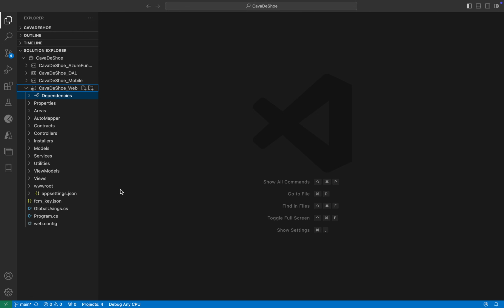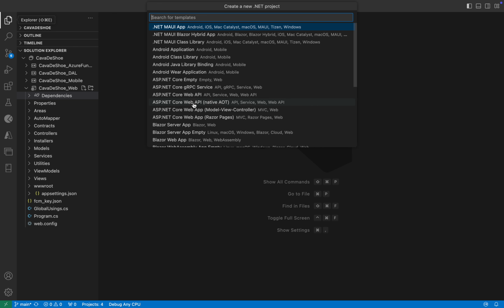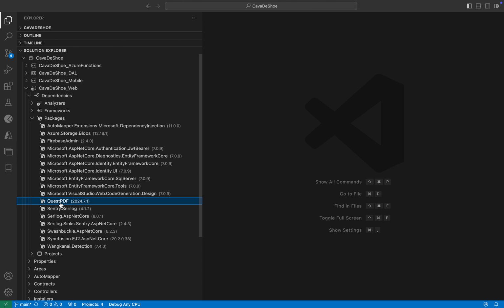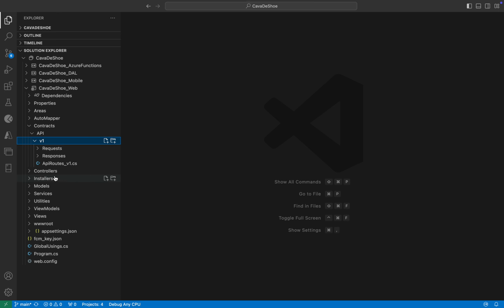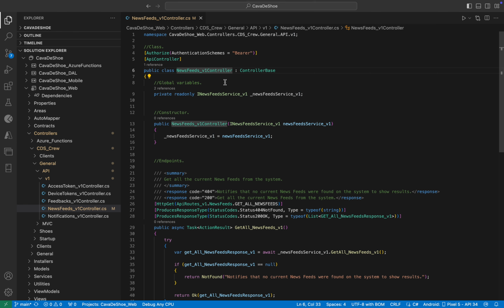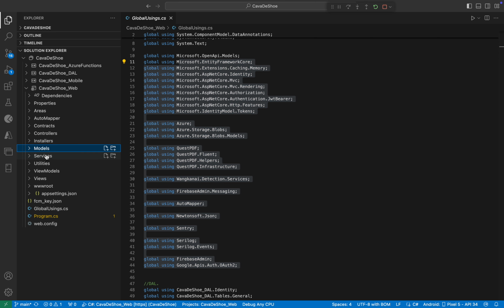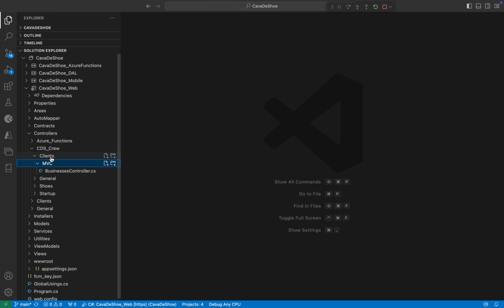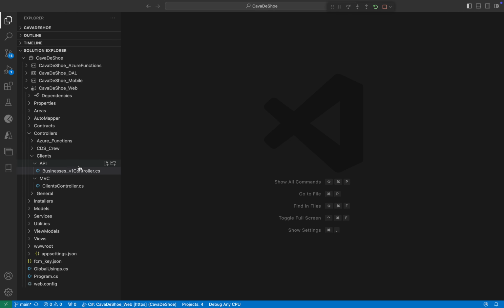#6 Two-in-one Projects in Web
The pros and cons of separating ASP.NET Core MVC and ASP.NET Core WebAPI project and how I went about merging them in one single project.